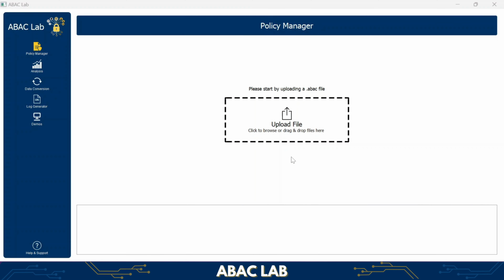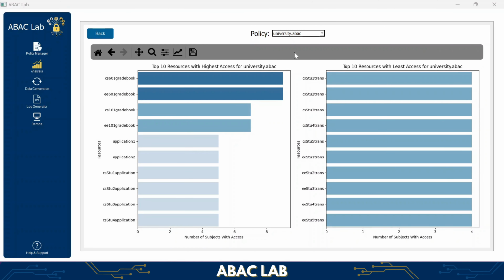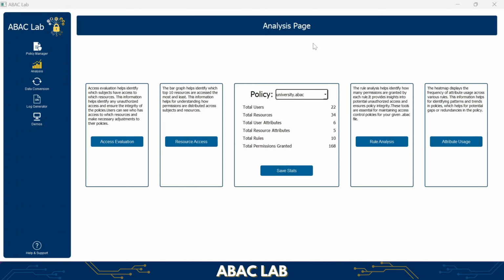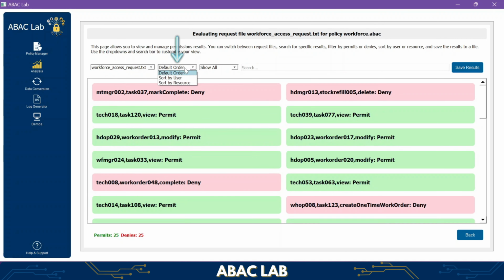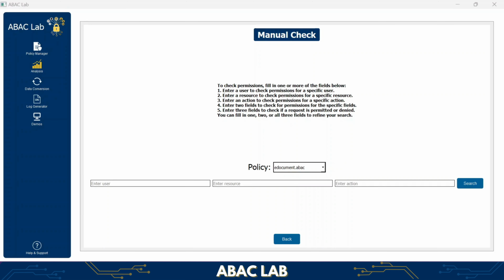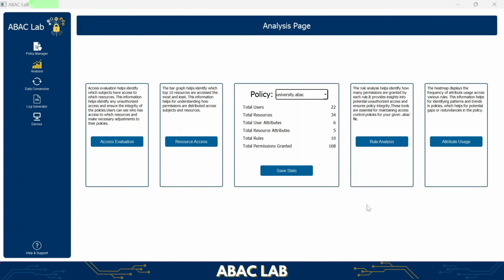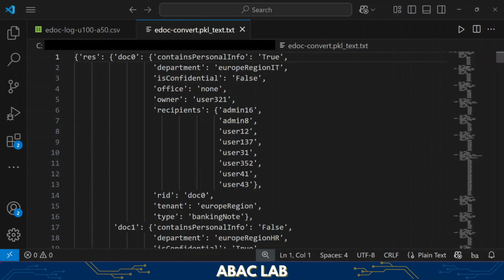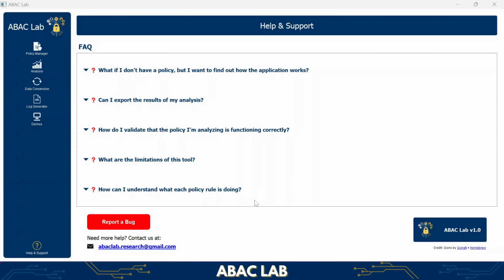ABAC LAB Application Demo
ABAC LAB Application Demo | Attribute-Based Access Control Tool 🔐

Welcome to this step-by-step tutorial on the ABAC LAB application, a powerful and interactive tool for learning and experimenting with Attribute-Based Access Control (ABAC) models.

Whether you're a student, researcher, or cybersecurity enthusiast, this tutorial will walk you through:
✅ How to use the ABAC LAB interface
✅ Creating policies, defining attributes, and testing access scenarios
✅ Real-world examples to help you get hands-on experience

0:00 Policy Manager
1:02 Analysis Page
2:09 Resource Access
3:21 Attribute Usage
4:32 Access Evaluation
4:57 File Check  - Access Evaluation
6:34 Manual Check - Access Evaluation
9:07 Rule Analysis
9:37 Rule Permissions - Rule Analysis
10:08 File Check - Rule Analysis
11:03 Data Conversion
11:52 Export Policy Data
13:20 Log Generator
14:23 Demos
14:36 Help & Support
15:16 Thank You For Watching!